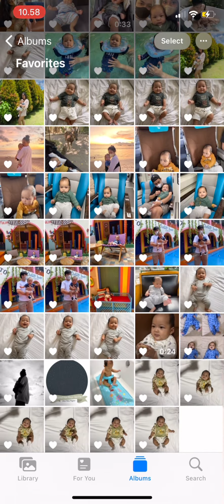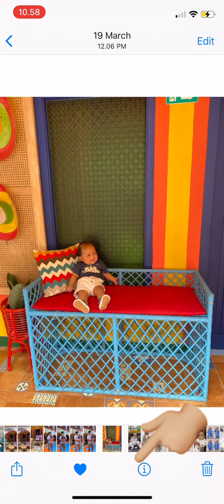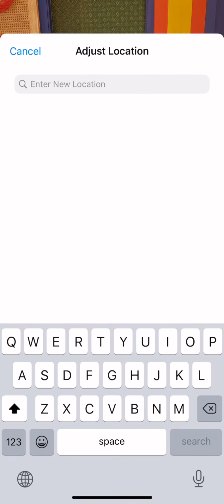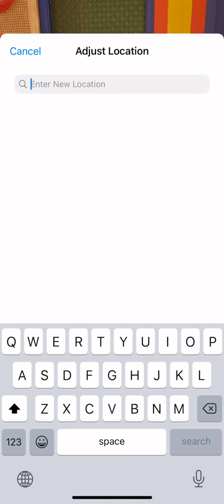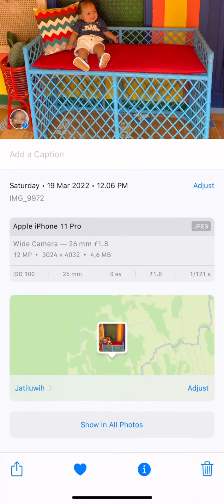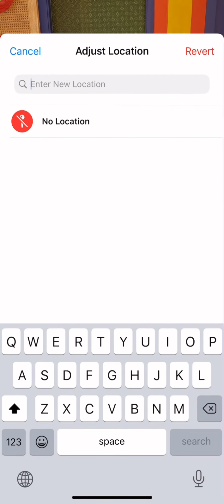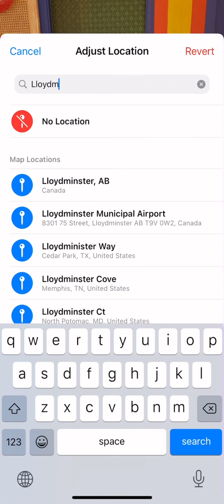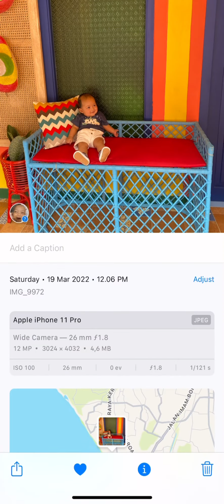How To Add A Photo’s Location On Iphone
Hi guys! In this video I’ve shown you how to add a location to your photo on iphone